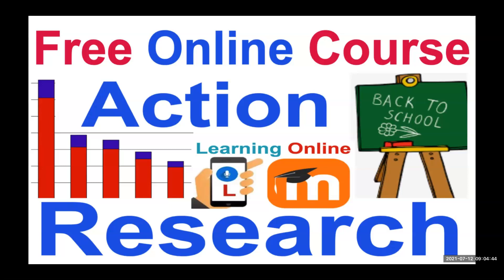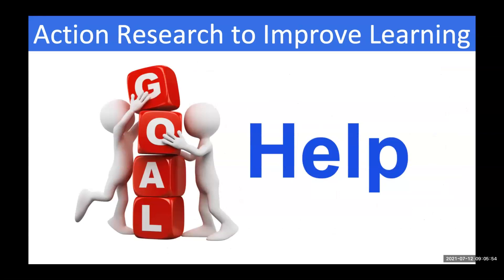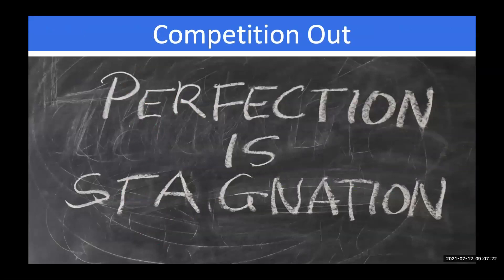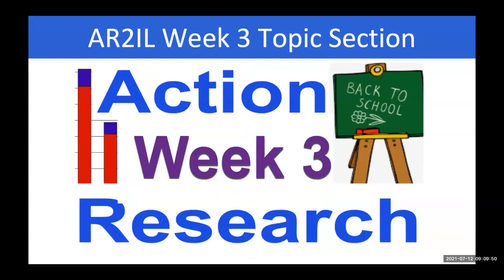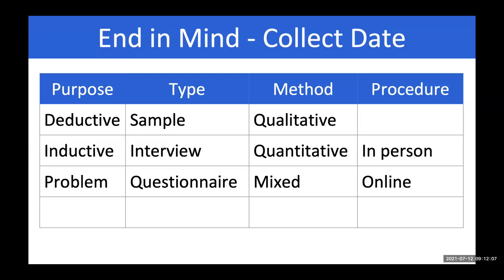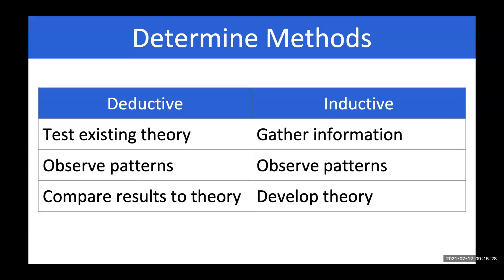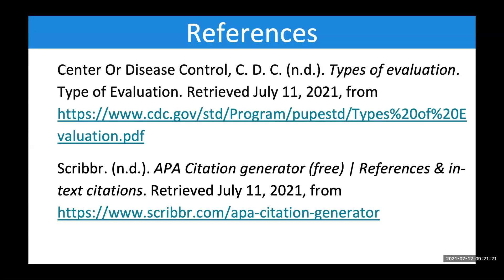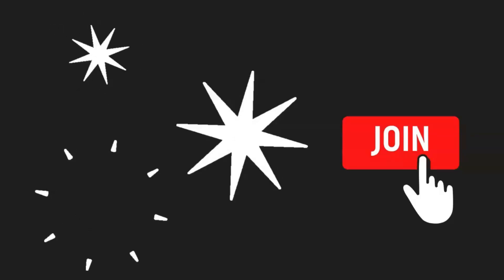Action Research Collecting and Evaluating Data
Complete the free online course and get your free certificate of completion

Week 3 of Action Research to Improve Learning on Collecting and Evaluating Data.  Presentation can be viewed online and offline, copied, downloaded, and printed out

This session will be given to participants of Action Research to Improve Learning free online course on ZOOM. The course is offered in April and July each year

This channel is for everyone who wants to learn. I believe that we learn best when we teach and share information with others.

Become a member of my YouTube channel so you can get coaching and mentorship on how to teach online with edtech tools, learn to teach English to speakers of other languages (TESOL), learn how to manage a Moodle sites as the manager or the admin, and get help writing your doctoral proposal and dissertation.

As a  member, you will able to practice speaking and writing English, learn how to teach English (TESOL) and other subjects,  learn how to develop a mindfulness practice, and take the following courses with ongoing support.

You will be able to take Academic Writing Courses, Action Research, MA thesis and a doctoral dissertation course on a Moodle learning management system with ZOOM or MeritHub for ongoing live meeting at the time of your choice